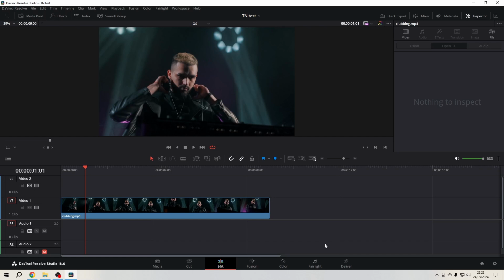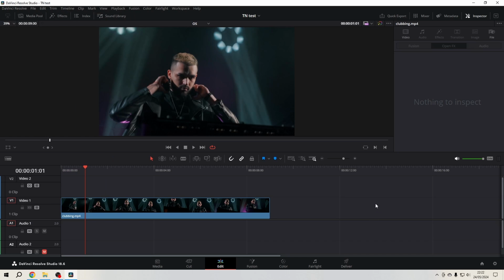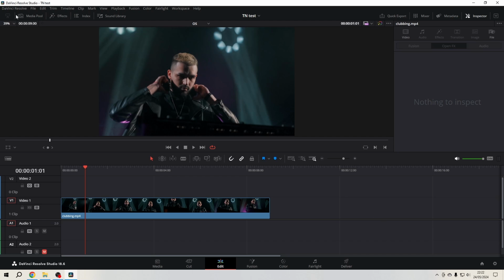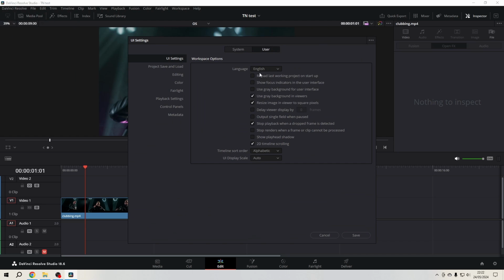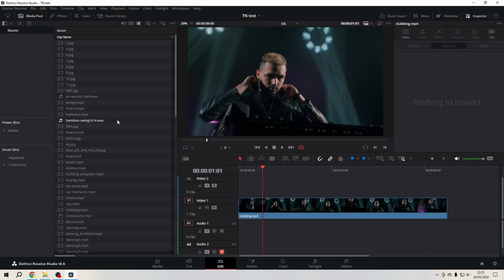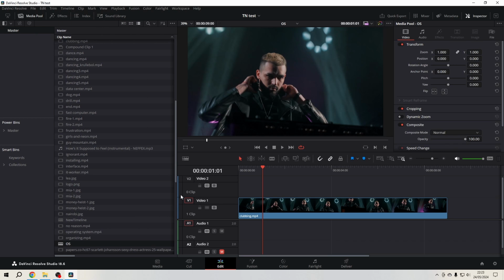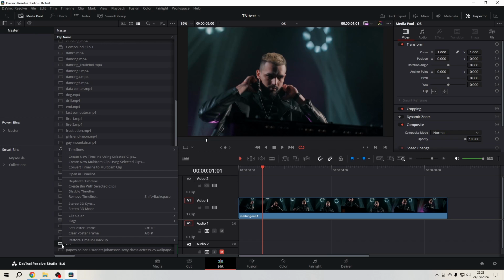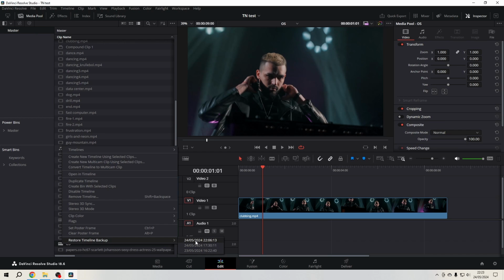Timeline Recovery in DaVinci Resolve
Let's have a brief look at timeline recovery in DaVinci Resolve.